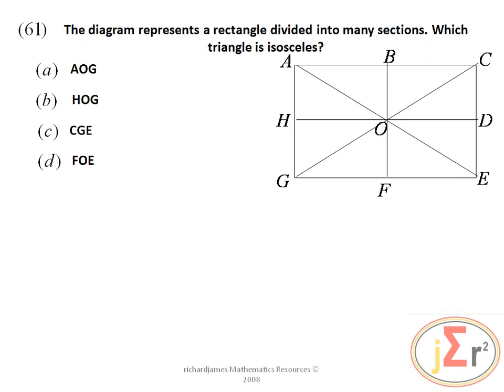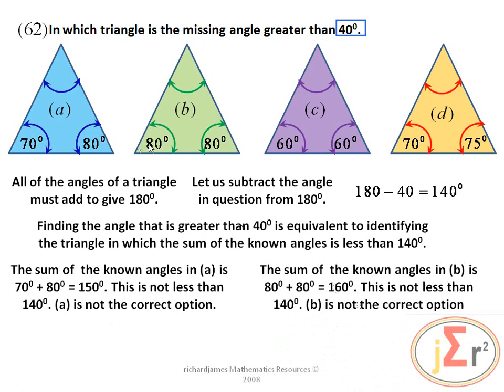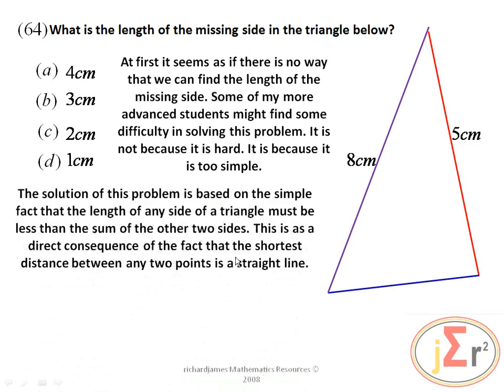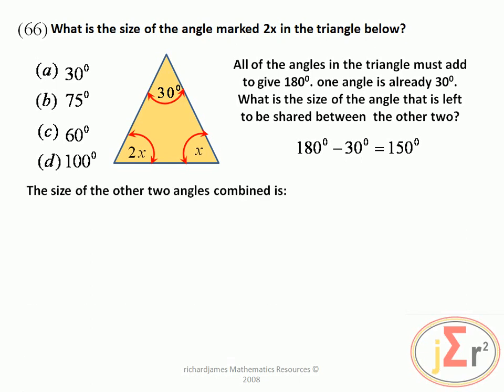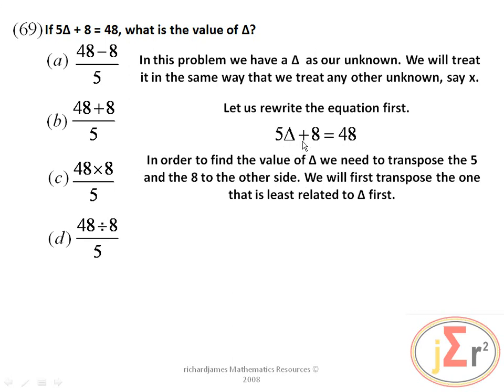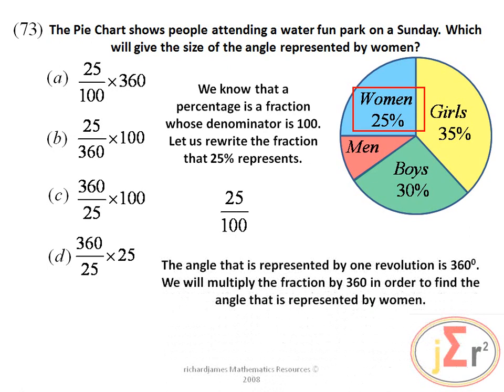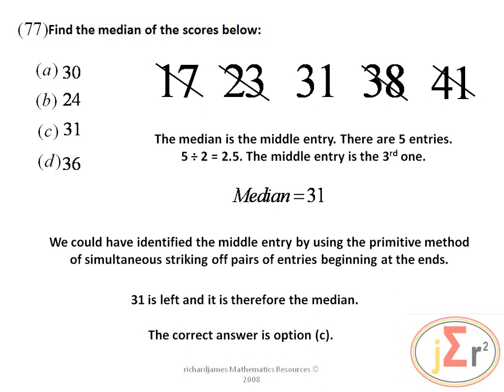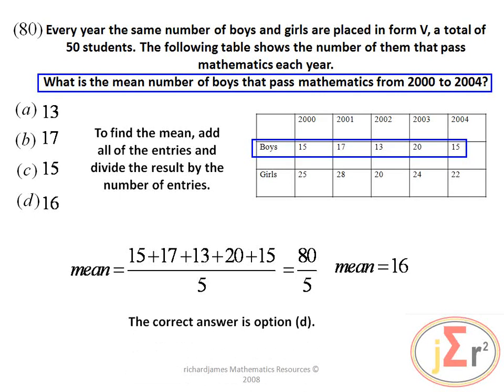Practice Paper 5D edit